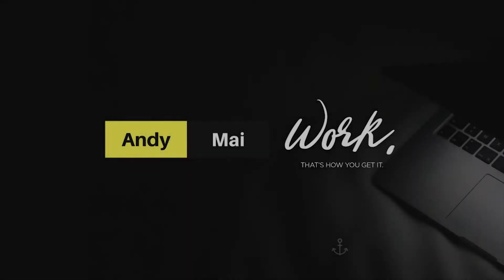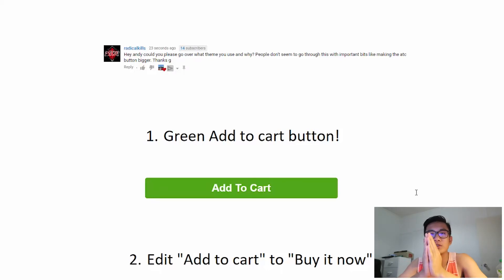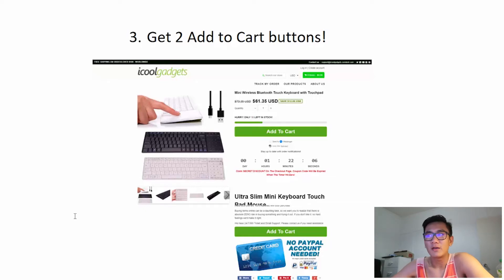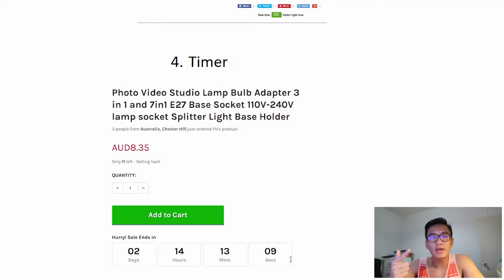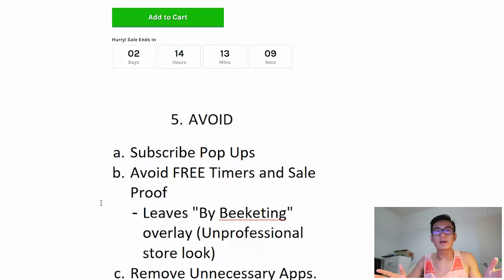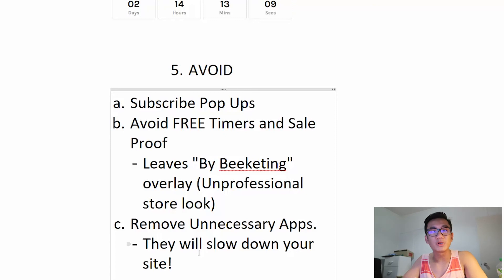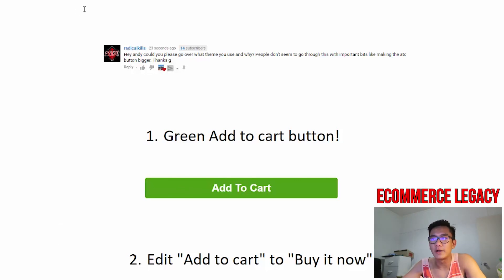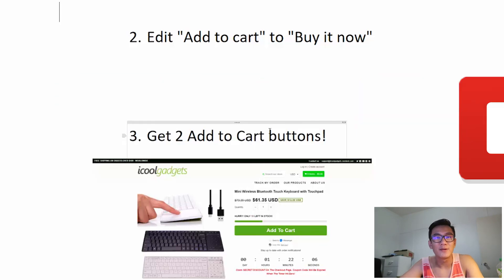🤑 Want To Get More Shopify Sales? 🤑 | Conversion Rate INCREASE Tutorial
Answering ALL Questions, Mentorship Requests, Video Requests, Help
- @andyqmai (instagram)